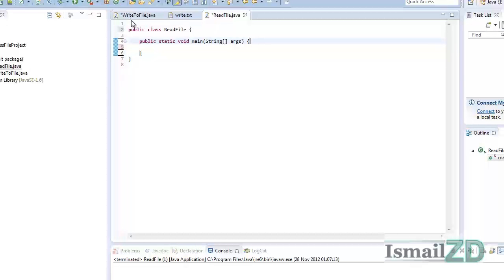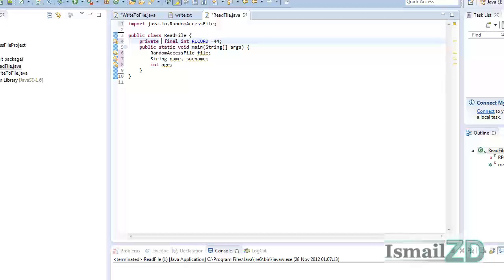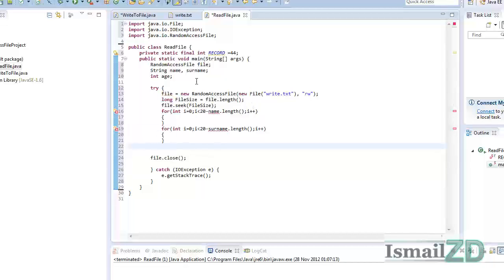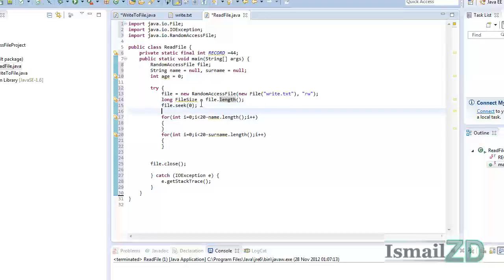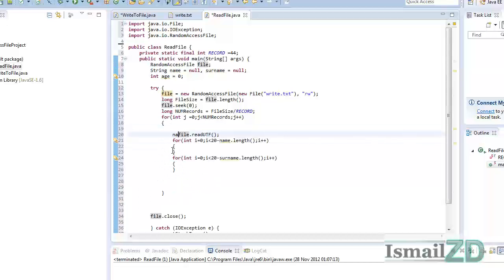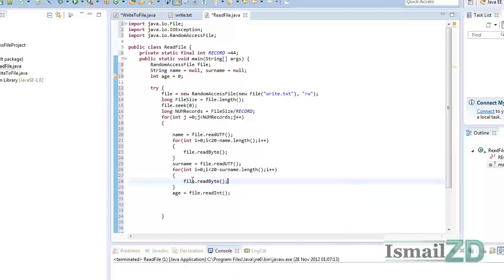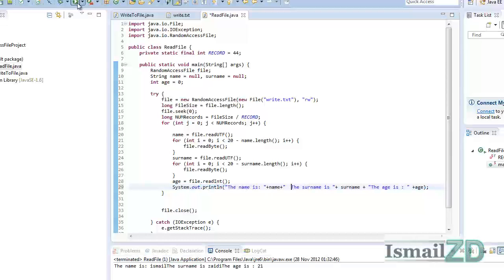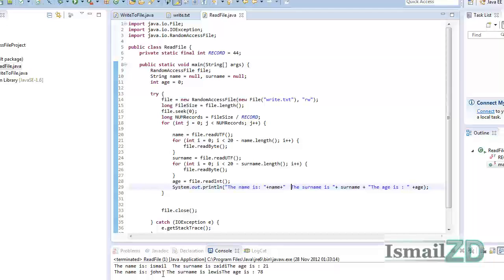Java Tutorial | Creating a datebase using RandomAccessFile | EP 2 | Reading from a File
Hello and welcome to my Java tutorial, I will be mainly getting all the data stored into the file to the be viewed onto the console.
I have made a mistake if anyone can spot it, I'll give them a thumbs up LOL.